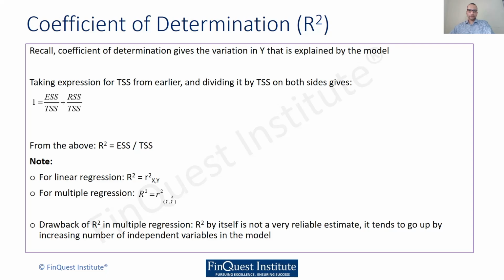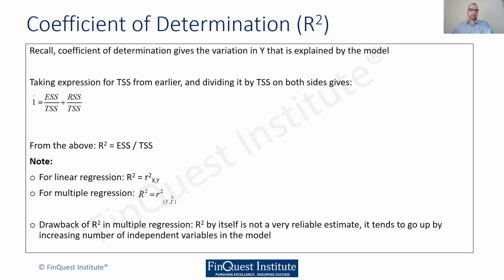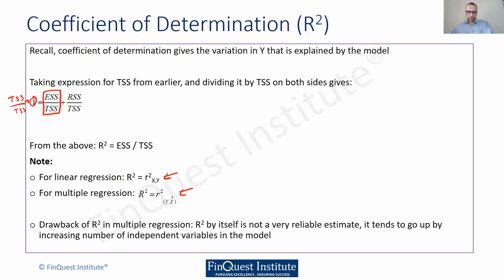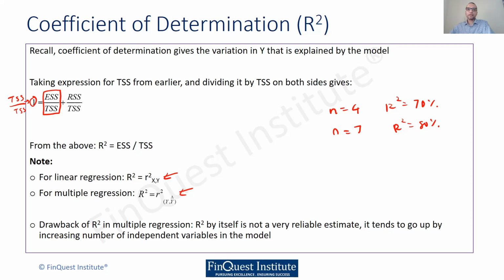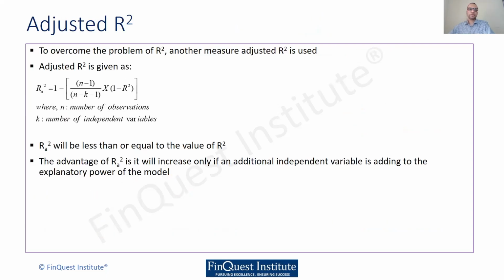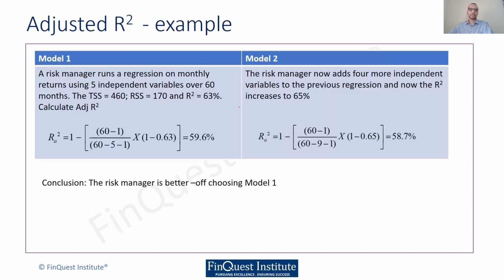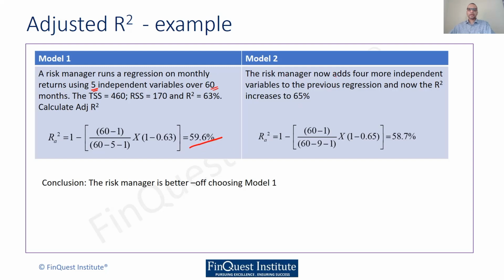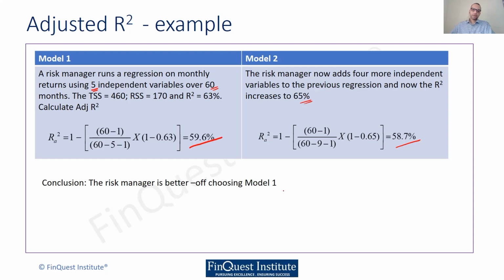Adjusted R-squared as a robust metric in multiple regression models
Coefficient of determination R-squared is a popular metric used to understand the explanatory power of variables in the model. However, especially for multiple regression, this metric is to be treated with care. This results in analysts often using Adjusted R-squared to understand the explanatory power of the model